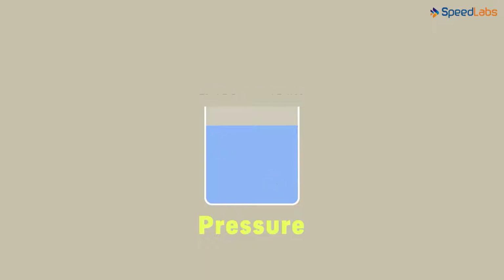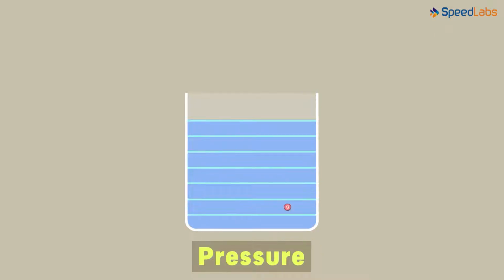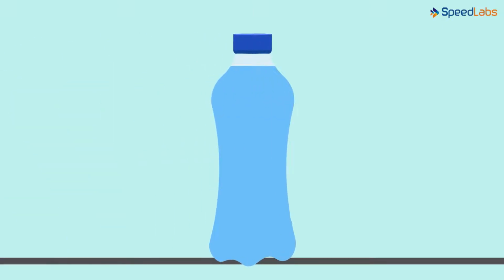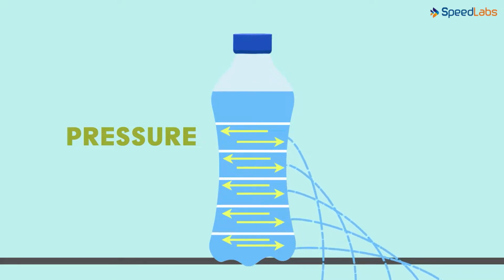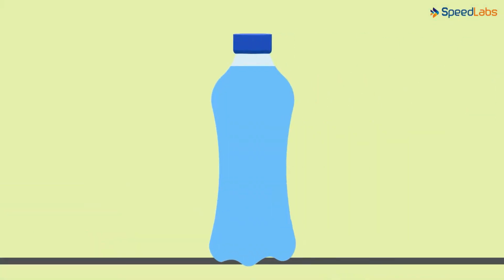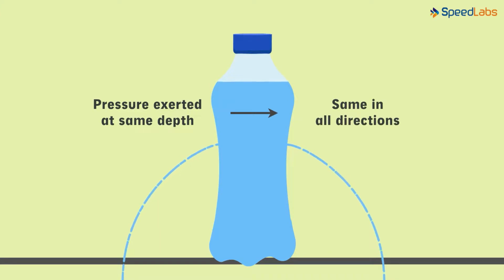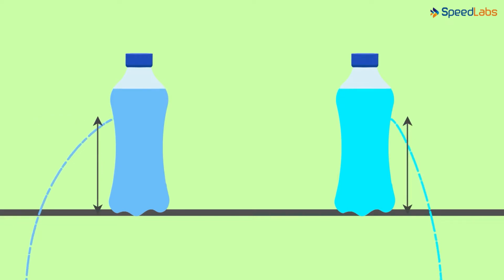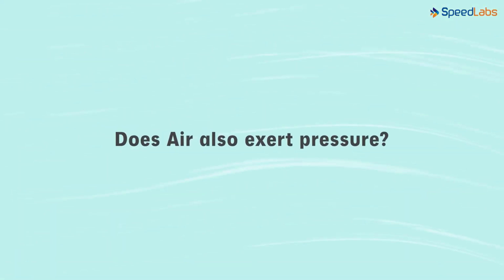Class-8-Science-Ch-1-Force & Pressure-Topic- Pressure exerted by liquids